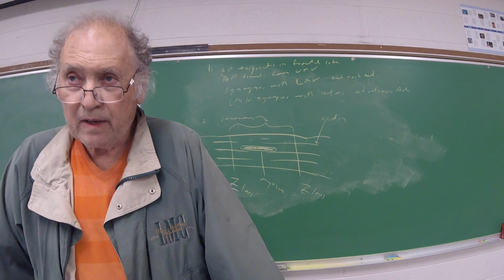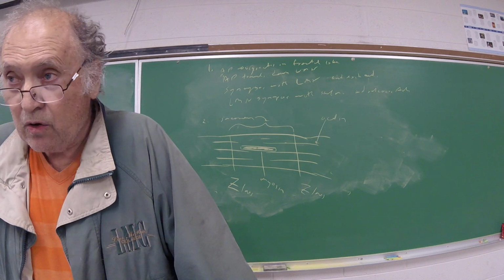BIO 101 Lecture 17